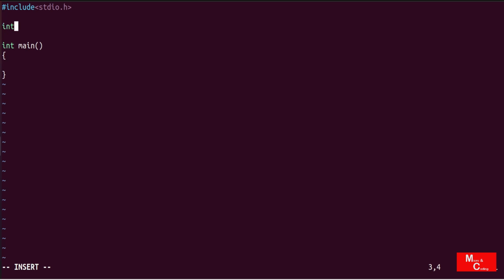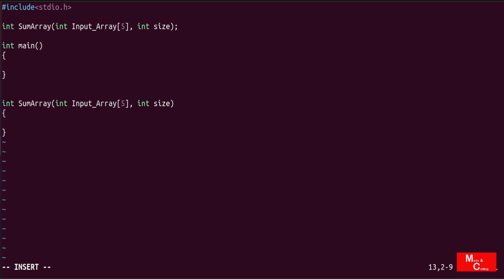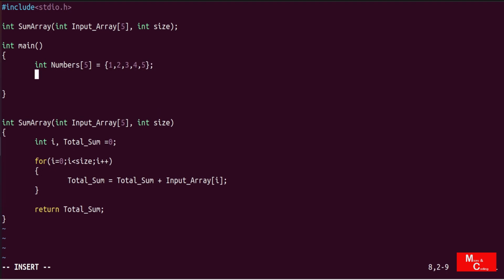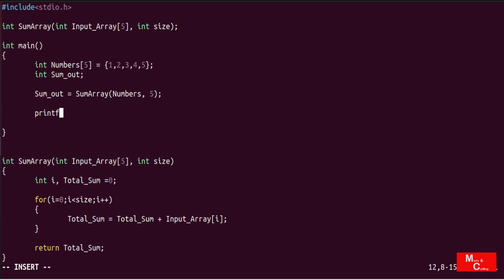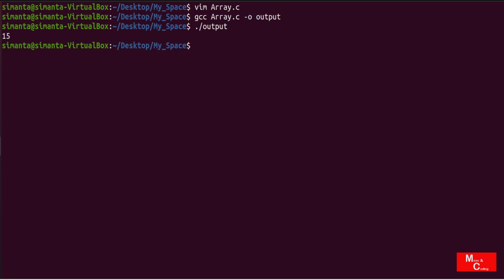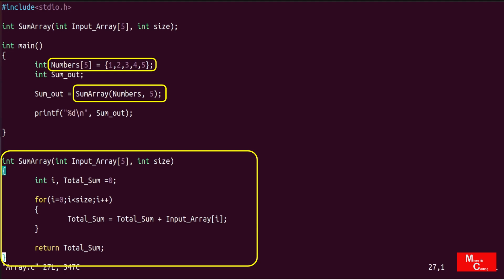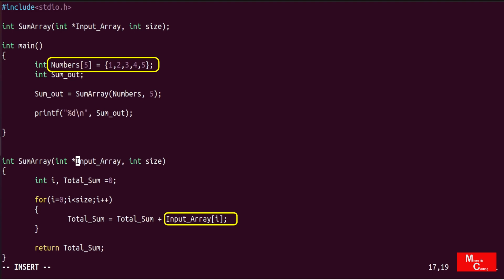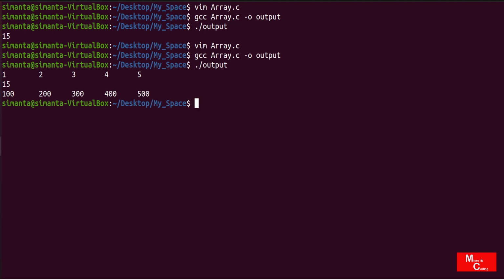Array Passing as Function Argument in C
Hello Viewers,

In this in-depth tutorial, we'll explore various techniques for passing arrays to functions, including passing by reference and passing array size, empowering you to write modular and efficient C code!

🎯 What you'll learn:
🔹 The concept of passing arrays as function arguments in C.
🔹 Passing arrays by reference: avoiding unnecessary array copies.
🔹 Determining array size inside functions: passing array size as an argument.
🔹 Modifying arrays in functions and returning values to the main program.
🔹 Best practices for array manipulation with functions.

💡 Why focus on Array Passing as Function Argument in C?
Passing arrays to functions is a fundamental aspect of building modular and reusable code. Mastering this technique will allow you to create complex programs while keeping your code organized and maintainable.

➡️ C programming enthusiasts eager to learn about array passing.
➡️ Experienced programmers looking to enhance their understanding of function parameter passing.

📚 Tutorial features:
🔸 Step-by-step breakdown of array passing concepts and techniques.
🔸 Real-world examples to illustrate practical usage.
🔸 Tips for optimizing function calls with arrays.
🔸 Interactive exercises to reinforce your skills.